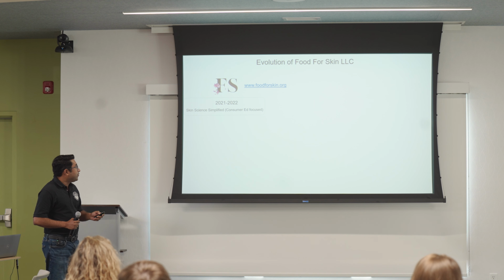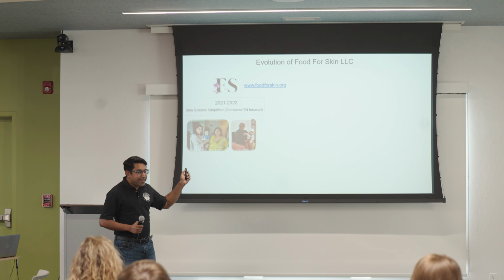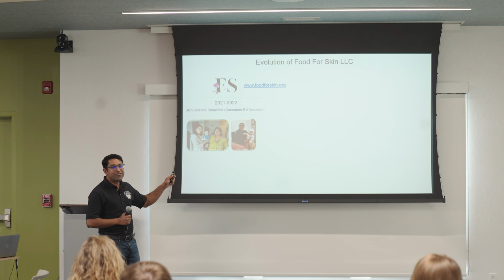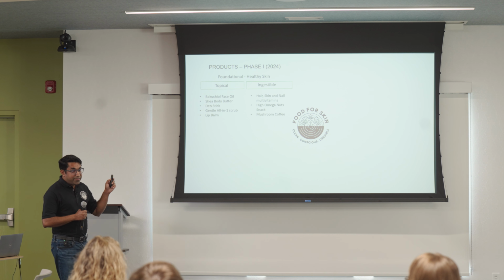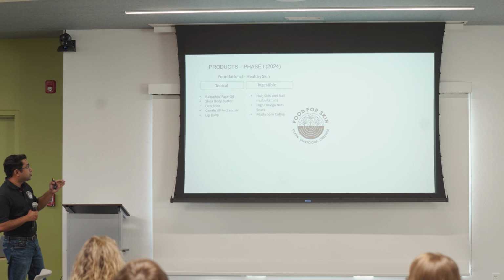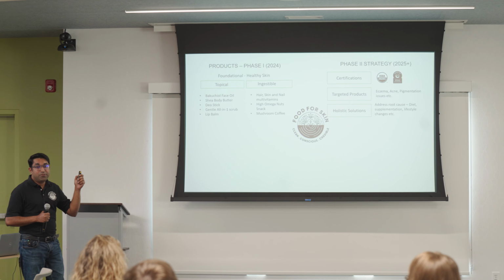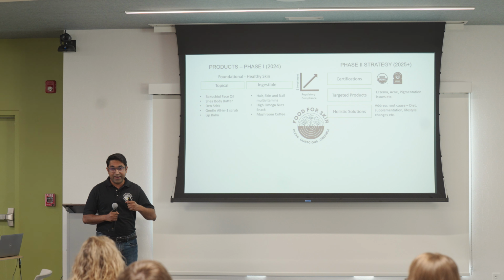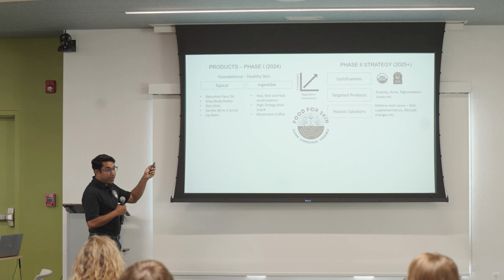Food For Skin | 1 Million Cups Kalamazoo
Dr. Sudhir Baswan presented his Company, Food For Skin, to the Kalamazoo 1 Million Cups Chapter on August 7, 2024.